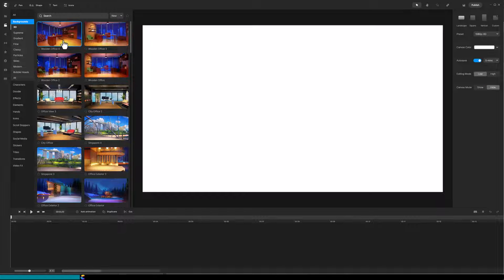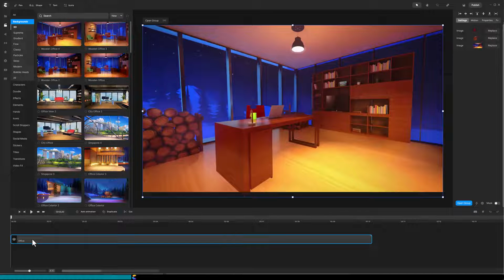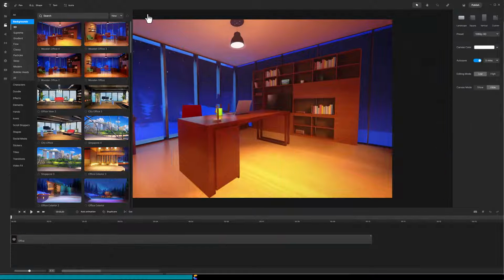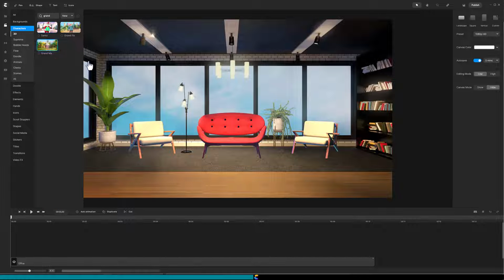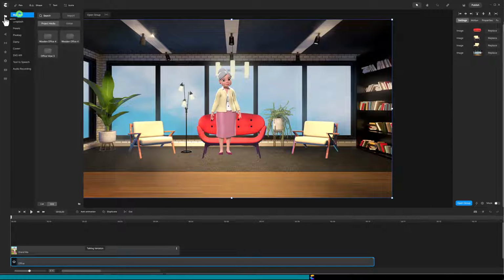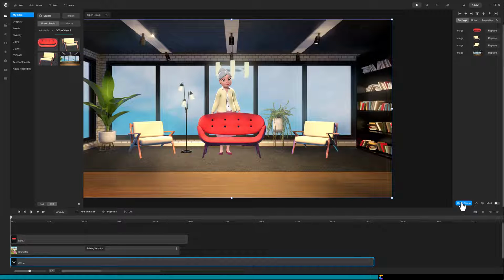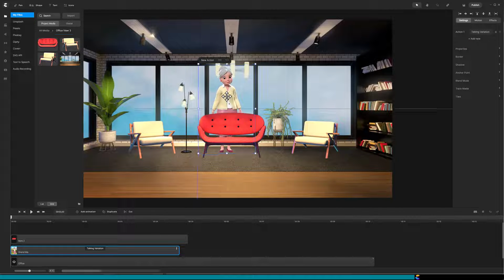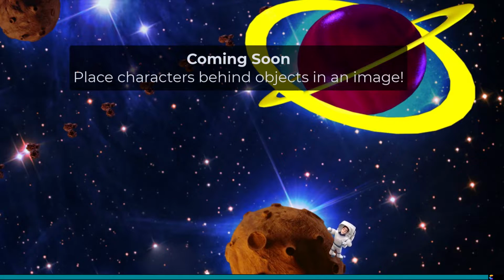CSPro Beginner Tutorial: Place character behind background item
This tutorial will be useful for beginners of Create Studio Pro. It will explain how you can place characters behind objects in some backgrounds provided by Create Studio Pro. Happy creating!